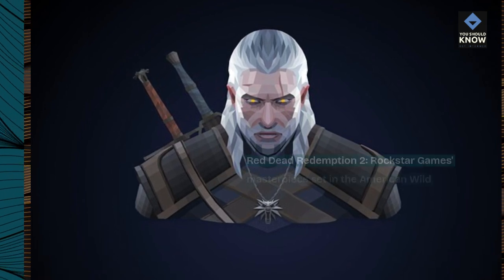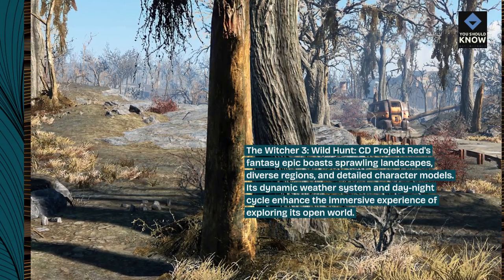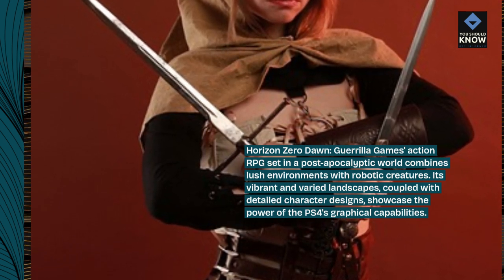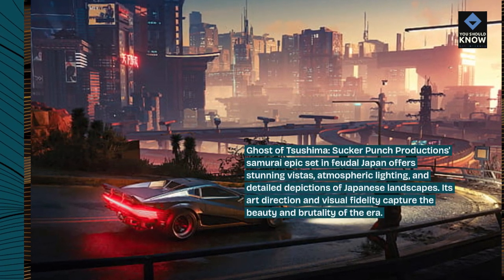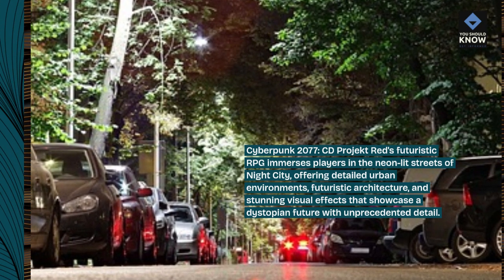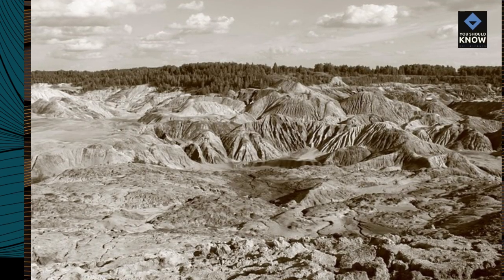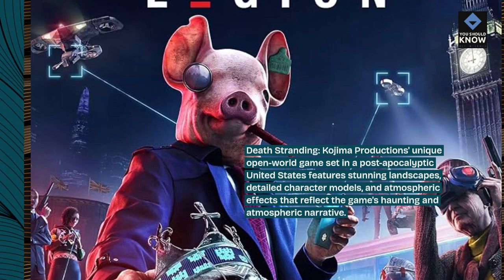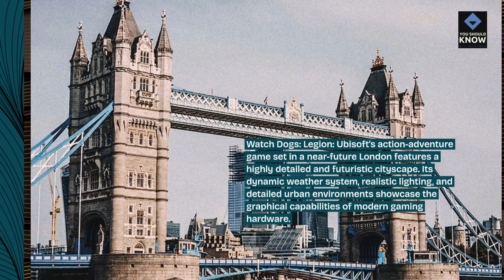Top 10 Open World Games with Stunning Graphics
Explore open-world games known for their breathtaking graphics and immersive environments. From expansive landscapes to realistic details, these games offer visually stunning experiences.